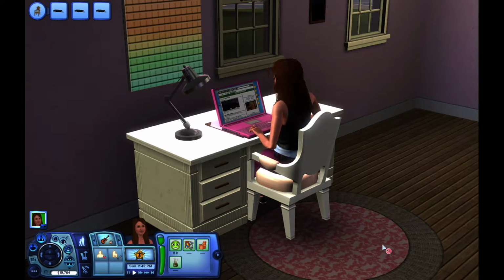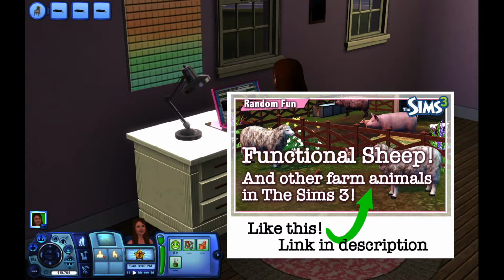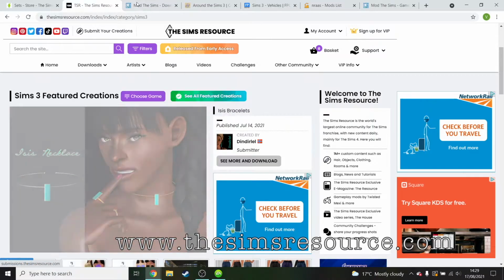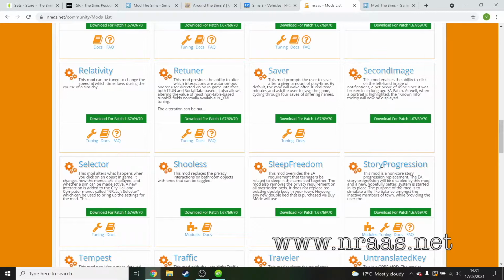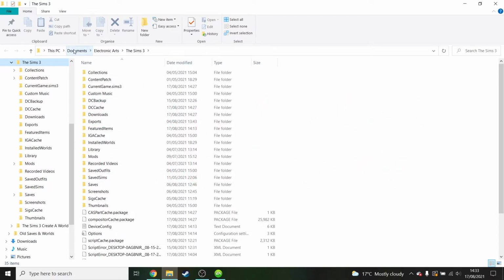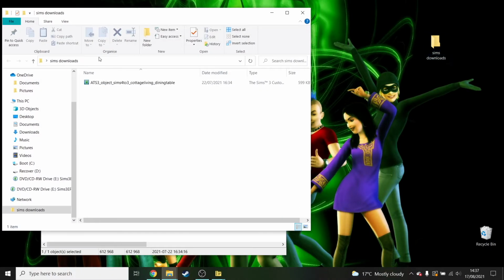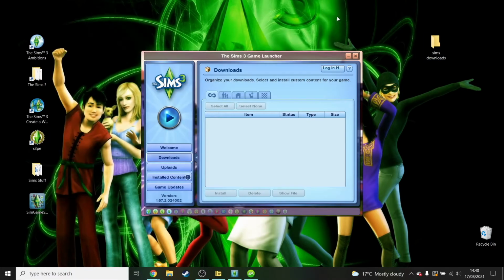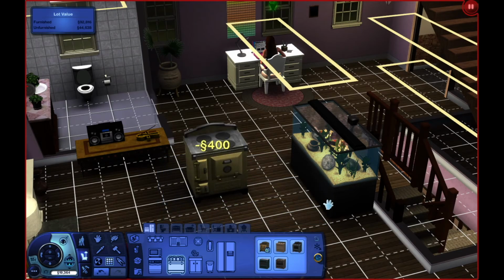Beginners Guide to CC and Mods in The Sims 3 | Addiction Warning! | Sims 3 Tips and Tricks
◁◁ What the heck is CC and mods for The Sims?! Custom Content and Game Modifications are a great way to customise your game with new content and can also help reduce lag, fix bugs and add new functionality. In this video I explain what CC and Mods are, how to install and recommended websites for downloading. I hope you find it useful!

♦ Timestamps:
0:00 Intro
0:17 What is CC?
0:55 What are Mods?
1:45 Where and How? (Recommended websites)
4:44 Getting Started Downloading CC
6:00 Installing CC & Mods
7:51 Finding the CC in your game
8:43 Outro

Vicky x

◊ 18 May 21 - Launched!

Sul sul! I’m Vicky and I’m a Sims addict!

I have played all the games in The Sims franchise:
The original Sims 1 - Legendary.
The Sims 2 - Outstanding.
The Sims 3 - Epic. My fave.
The Sims 4 - erm, pass.

I have all the Sims 3 expansion packs, stuff packs, store worlds, loads of store content, mods, custom content…

I’ve uninstalled it ALL and will be putting everything back one by one, having a proper look, play, explore & review!

Plus I’ll be doing Sims 3 Challenges, Sims 3 Tutorials, Sims 3 Tips & Tricks, Sims 3 Builds, Sims 3 Makeovers, Sims 3 Cheats, Sims 3 Mods, Sims 3 Custom World Walkthroughs… so much planned and in the pipeline!!

So let’s play The Sims 3!!! 💚

Reinstalling the the order of release, as follows:
- The Sims 3 Base Game (Sunset Valley)
- The Sims 3 World Adventures Expansion Pack (Al Simhara, Shang Simla & Champs Les Sims)
- The Sims 3 Design & High Tech Stuff (aka High-End Loft Stuff)
- The Sims 3 Ambitions Expansion Pack (Twinbrook)
- The Sims 3 Fast Lane Stuff
- The Sims 3 Late Night Expansion Pack (Bridgeport)
- The Sims 3 Outdoor Living Stuff
- The Sims 3 Generations Expansion Pack
- The Sims 3 Town Life Stuff
- The Sims 3 Pets Expansion Pack (Appaloosa Plains)
- The Sims 3 Master Suite Stuff
- The Sims 3 Showtime Expansion Pack (Starlight Shores)
- The Sims 3 Katy Perry Sweet treats Stuff
- The Sims 3 Diesel Stuff
- The Sims 3 Supernatural Expansion Pack (Moonlight Falls)
- The Sims 3 Seasons Expansion Pack
- The Sims 3 70s 80s 90s Stuff
- The Sims 3 University Life Expansion Pack
- The Sims 3 Island Paradise Expansion Pack (Isla Paradiso)
- The Sims 3 Movie Stuff
- The Sims 3 Into the Future Expansion Pack (Oasis Landing)

Which are the best sims 3 expansion packs? Or best Sims 3 stuff packs to buy? I’ll find out!!!

Sims 3 Store Worlds to also explore:
Aurora Skies, Barnacle Bay, Dragon Valley, Hidden Springs, Lucky Palms, Lunar Lakes, Midnight Hollow, Monte Vista, Riverview